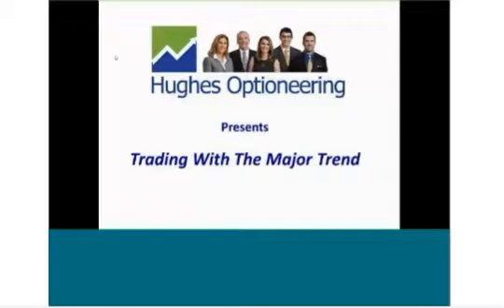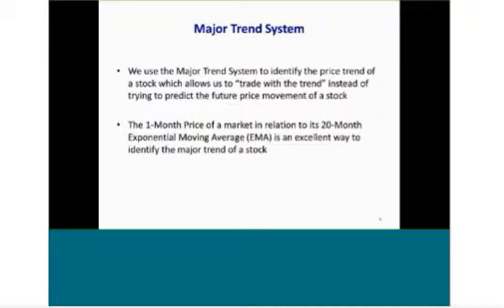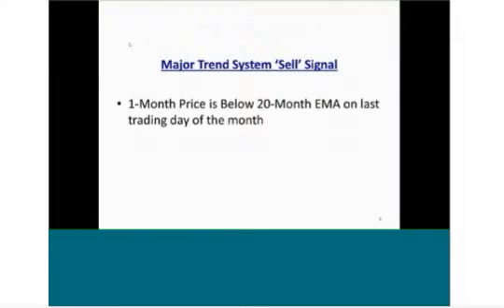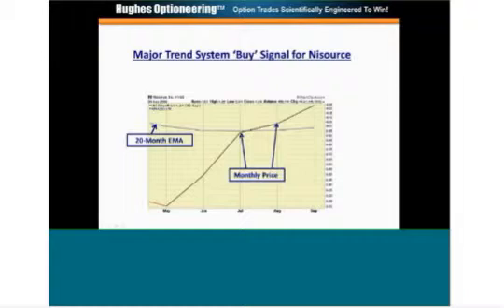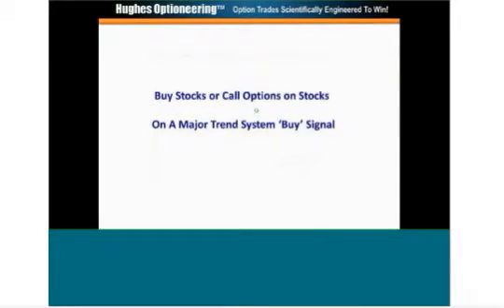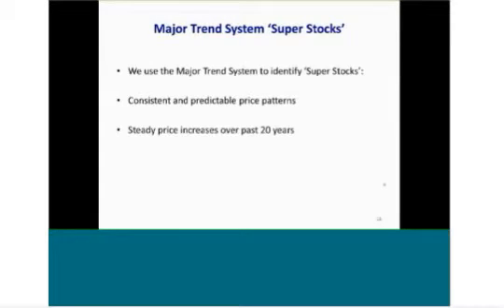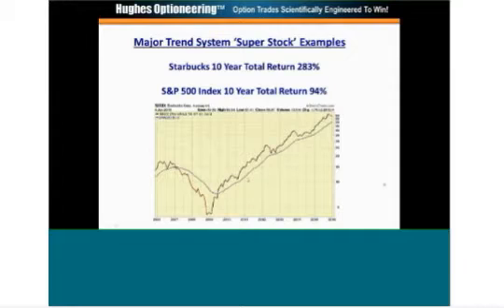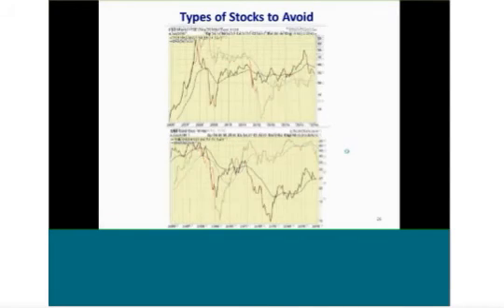Chuck Hughes Online - Using The Major Trend System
Using The Major Trend System

to get started